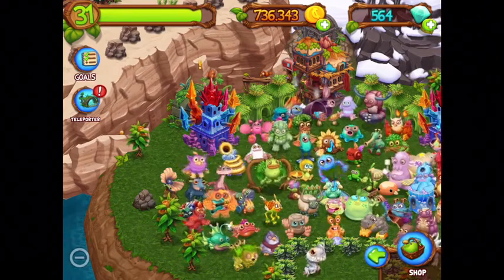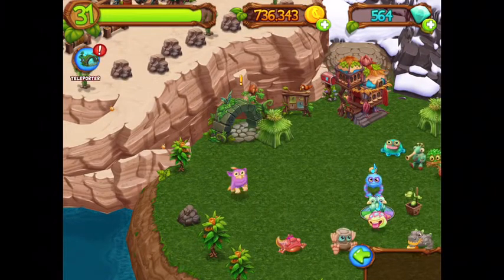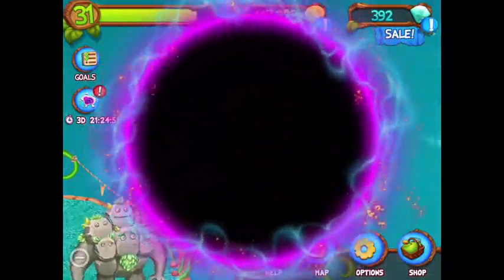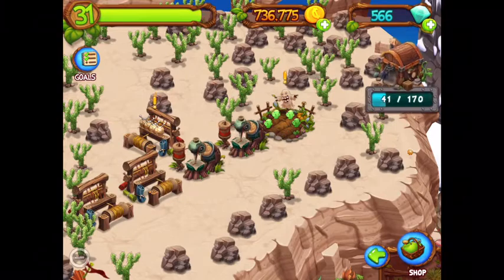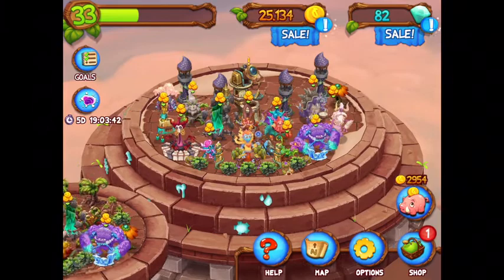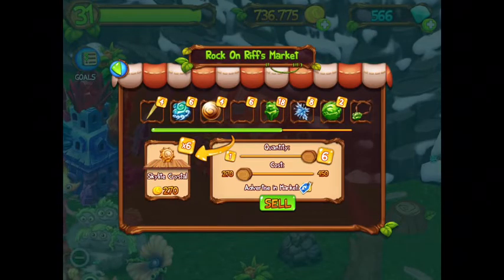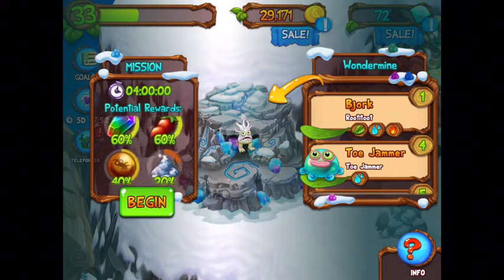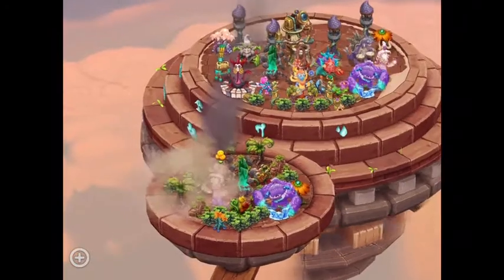"My Singing Monsters Dawn Of Fire" Review (Zoomer Humor)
In this video, Peter and River make their debut, reviewing the mobile game by Big Blue Bubble, "My Singing Monsters Dawn Of Fire"